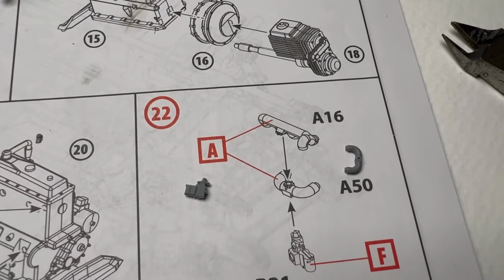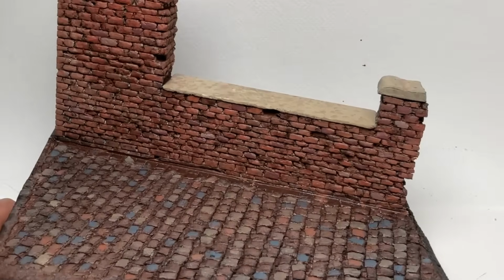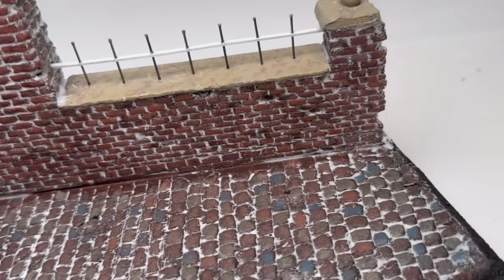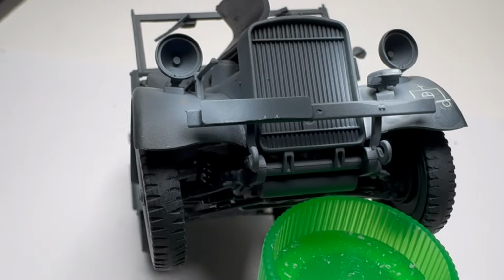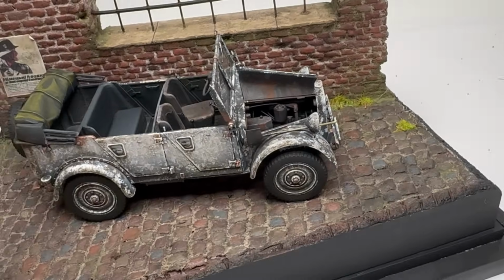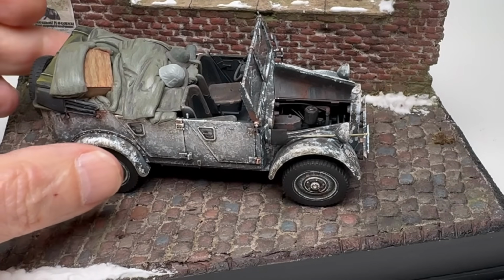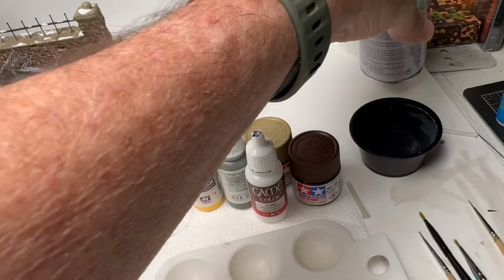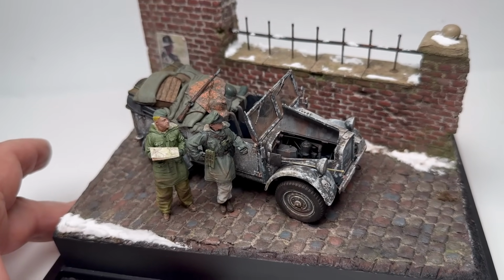Dive into the world of miniature modeling!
Join me as I build a custom diorama from the ground up! This project features the classic ICM 1/35 scale le.gl.Pkw Kfz1 Light Personnel Car and two characterful figures from Panzer Art. You'll see how I create a realistic diorama wall using foam and craft a detailed street surface to provide the perfect backdrop for this historical vignette.

Glenn Bartolotti, a master modeler, has produced an exceptional "Step-By-Step Finishing Armor" series. Each volume serves as a focused master class, guiding enthusiasts through the painting and weathering processes for particular armor kits or dioramas. The series meticulously details all necessary materials, including paints, powders, and washes, alongside clear explanations of pre-shading and other painting techniques.